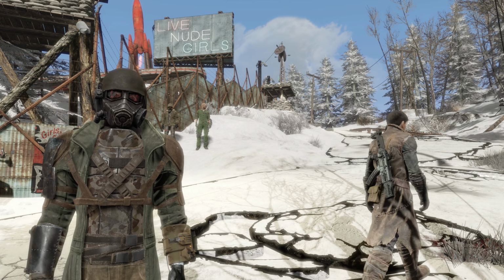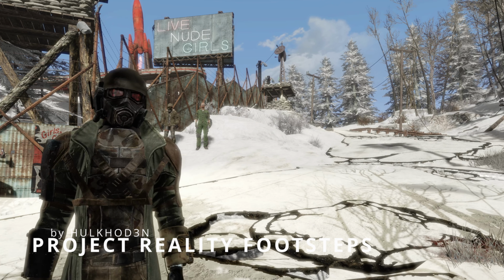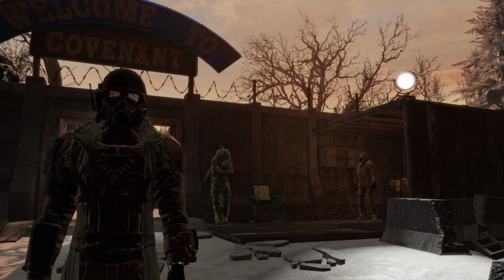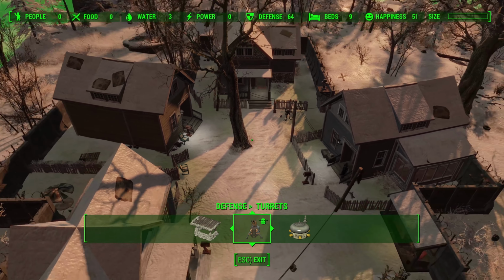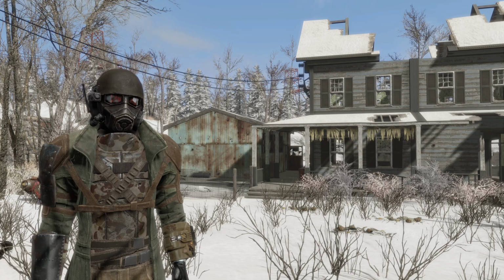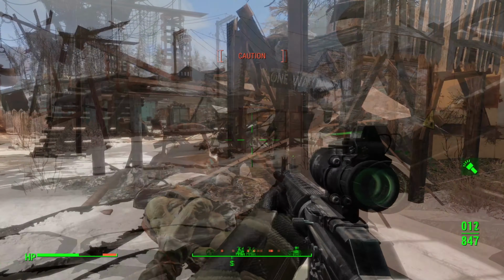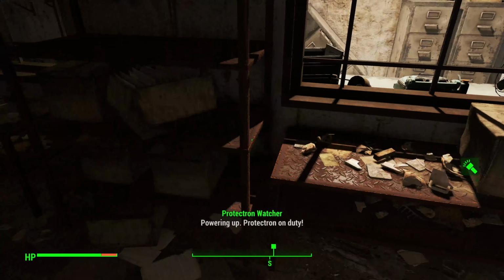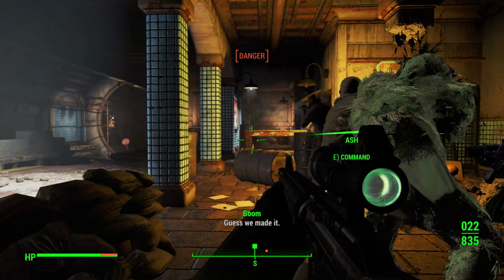Fallout 4, COMMONWEALTH: reEvolution, Episode 6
Roleplaying through Mod Reviews and Settlement Builds, Annexing Covenant and Taffington Boathouse.  Clearing West Everett Estates and Liberating Country Crossing.